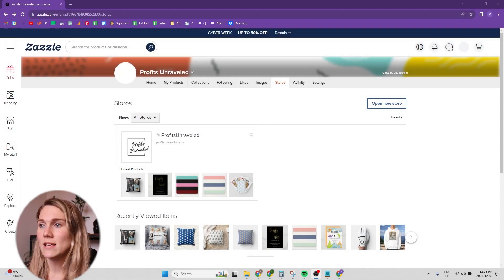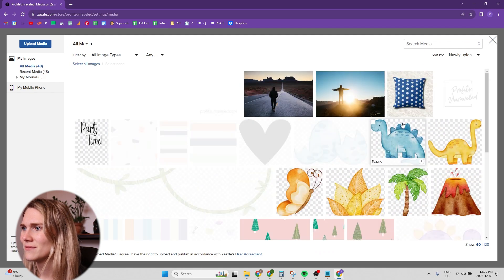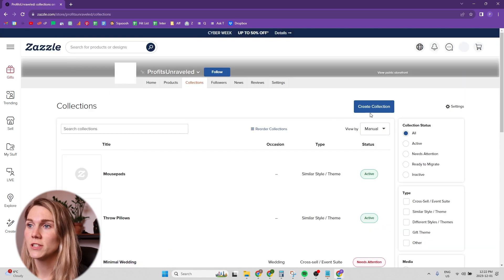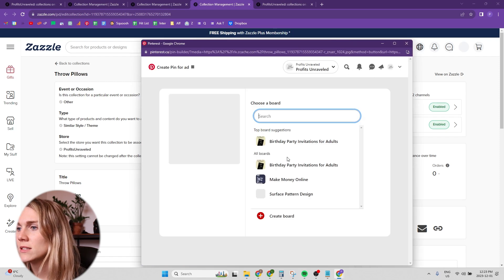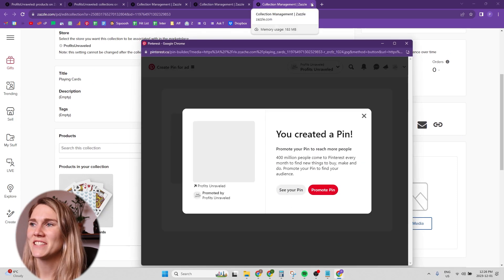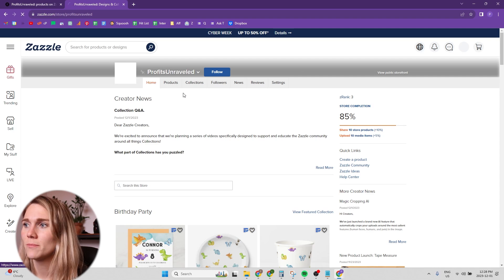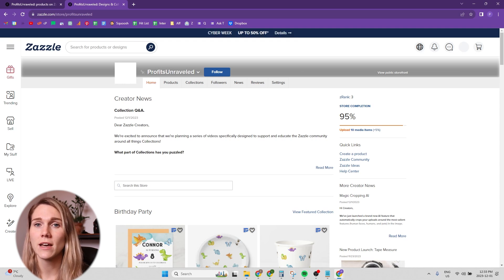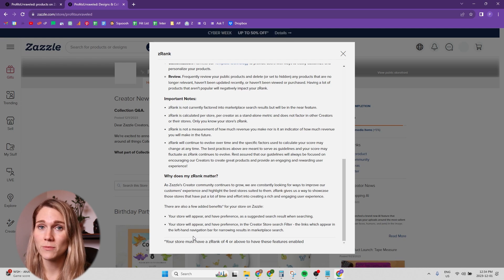Important Steps Once You've Created Your First Couple Products | Zazzle Tutorial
In this video you'll learn one crucial step to making sure your products can get found in the marketplace.

(These are the products/tools that I personally use for my POD business and highly recommend.